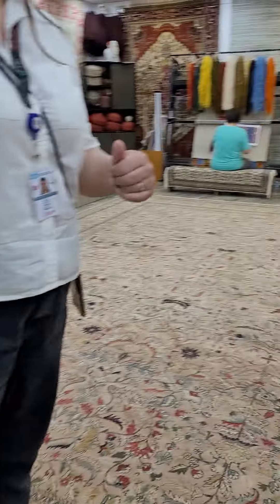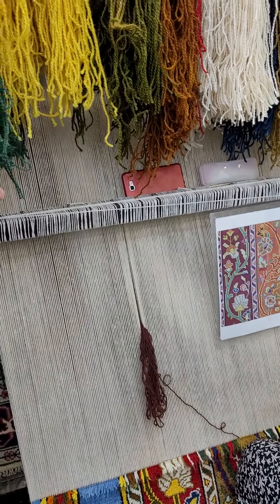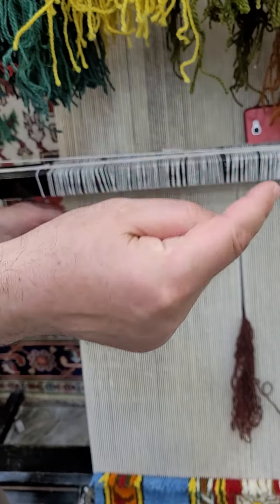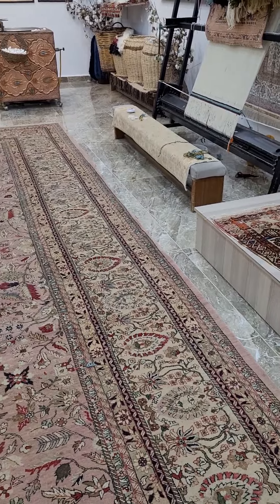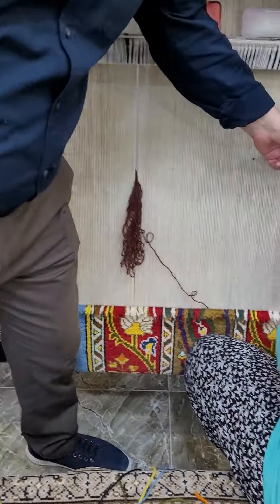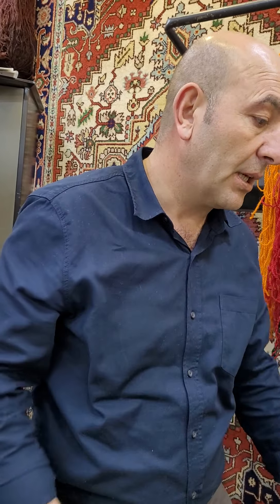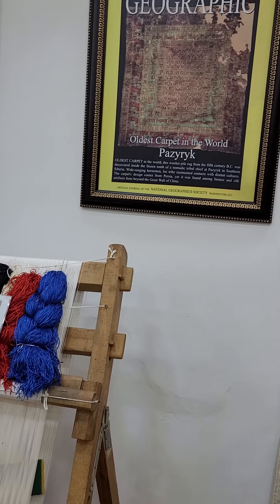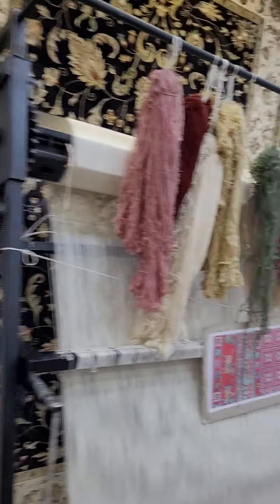carpet factory in Ephesus